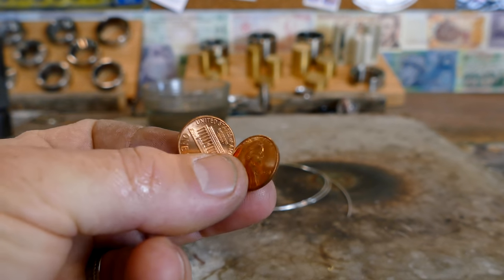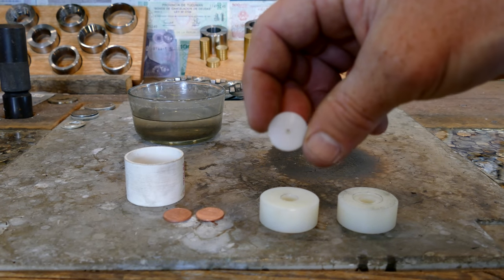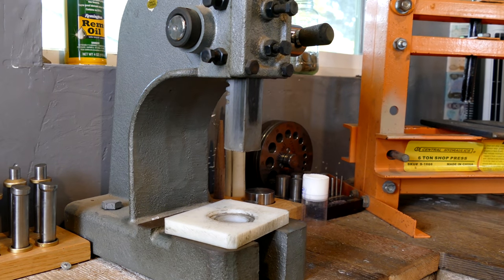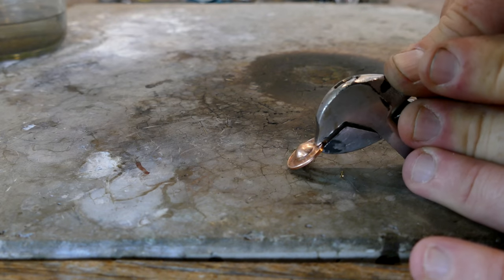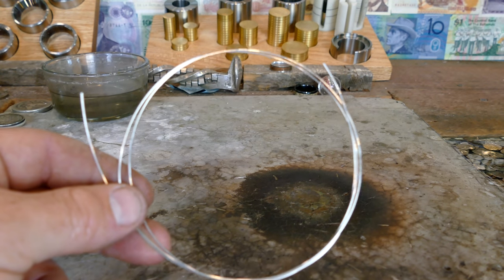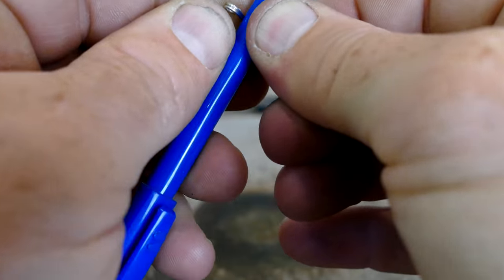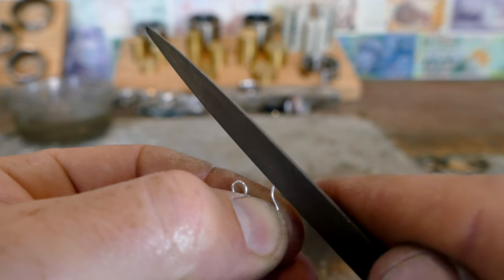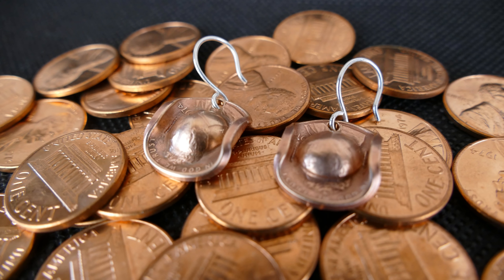Make Your Own Cowboy Hat Earrings out of Pennies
Changeyoucanwear

The Mint - change you can wear

Mailing address
Skyler Jenkins
McMinnville, OR
97128